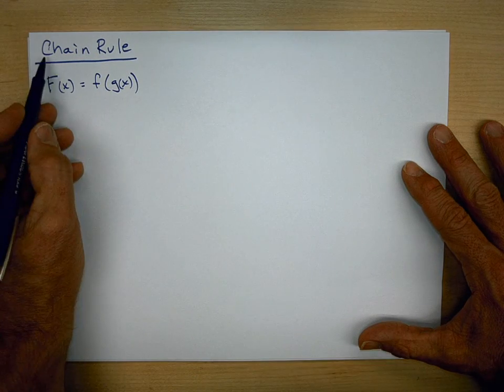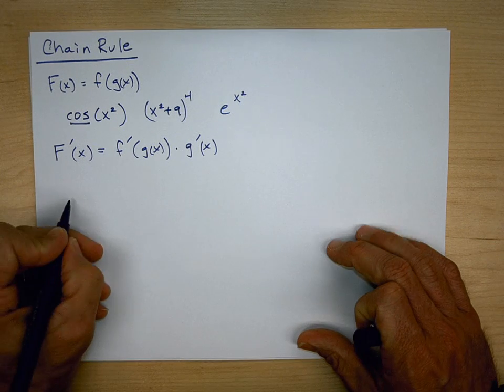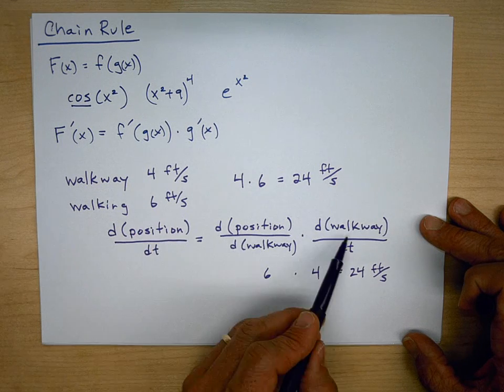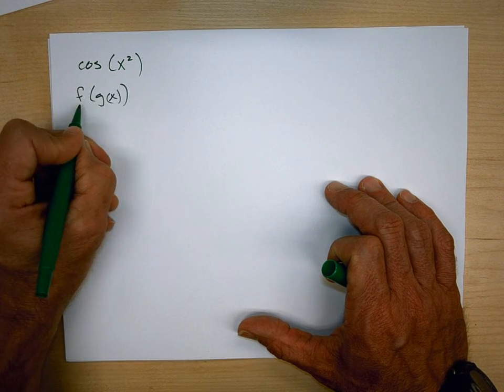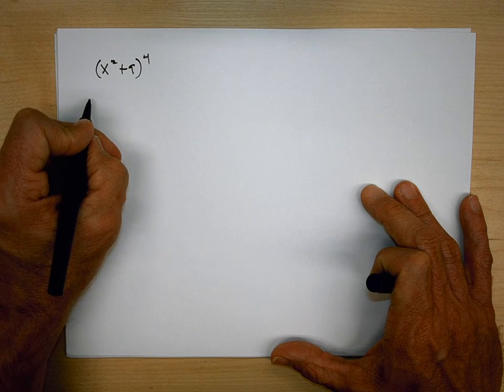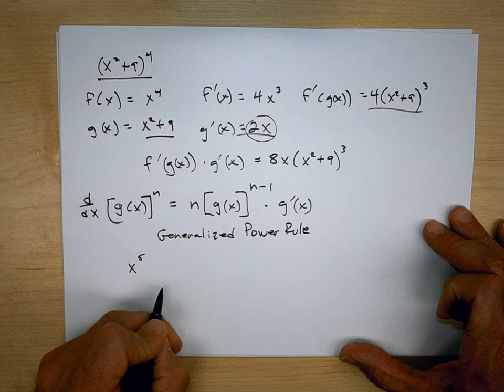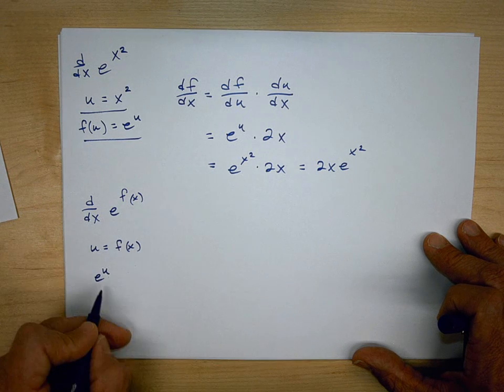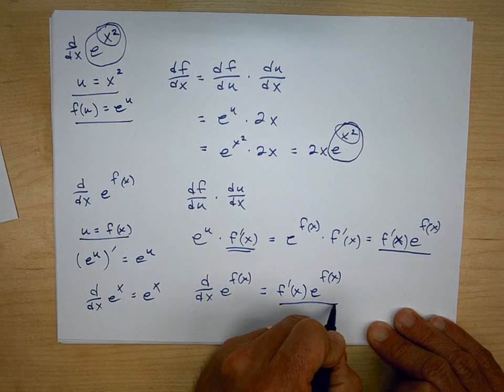Chain Rule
In this lecture I explain the Chain Rule for finding the derivative of a composition of functions, and provide a few examples of how to apply it.